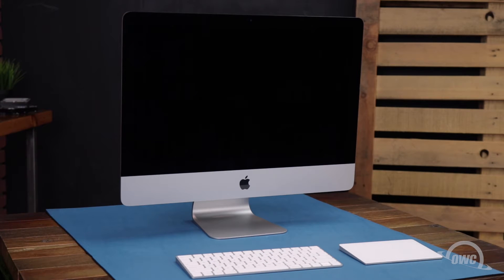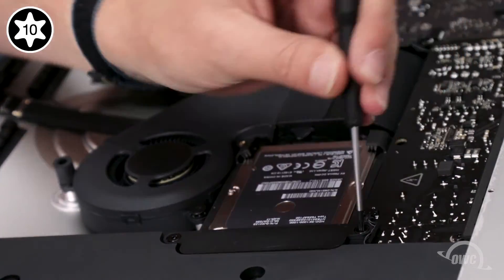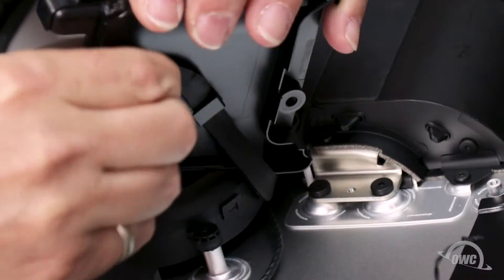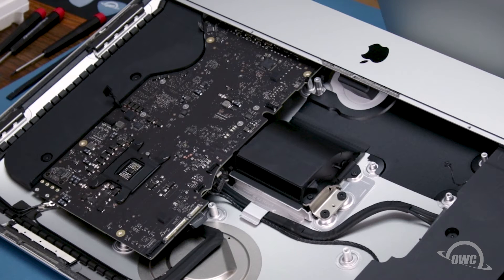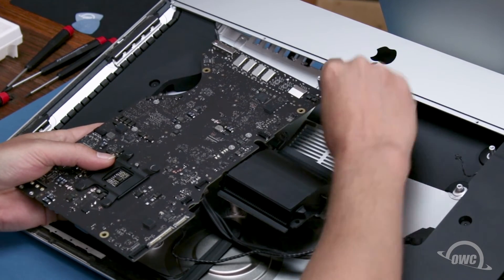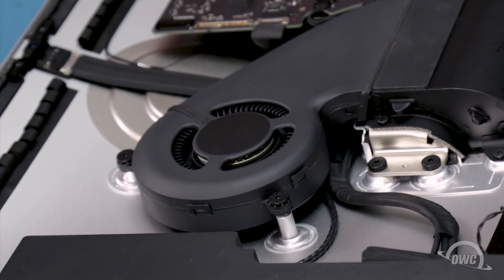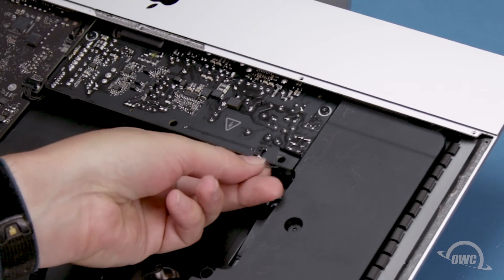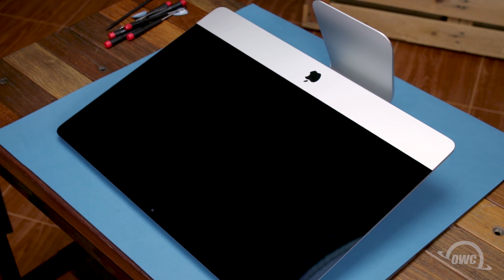How to Upgrade/Install Memory in a 21.5-inch iMac (2017) -- UPDATED VERSION AVAILABLE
COMPATIBLE WITH
These instructions are for the 21.5-inch iMac (2017) with Model ID:
- iMac18,1
- iMac18,2